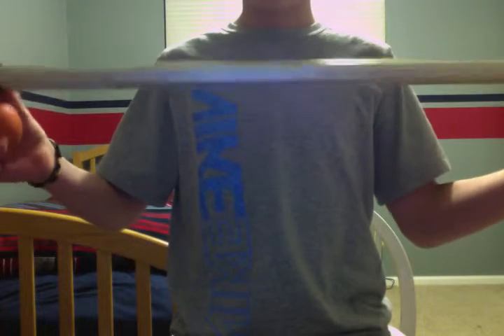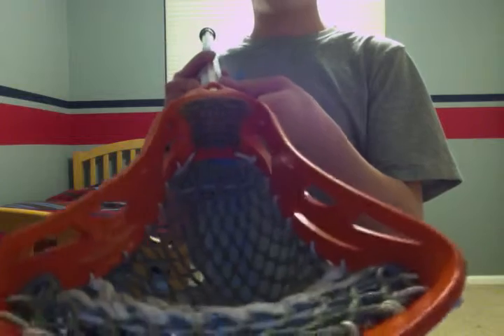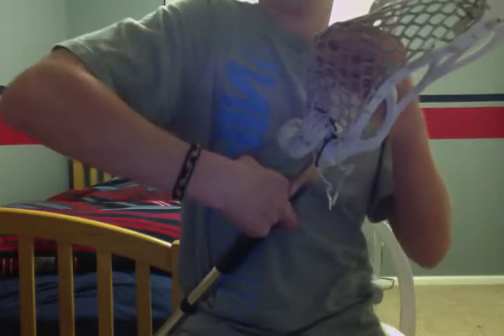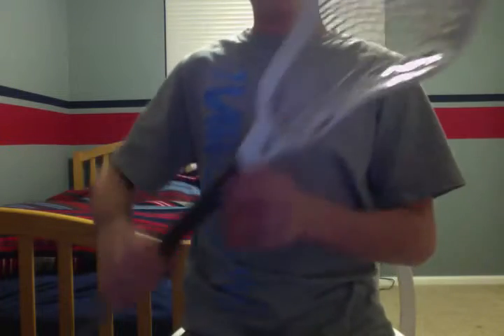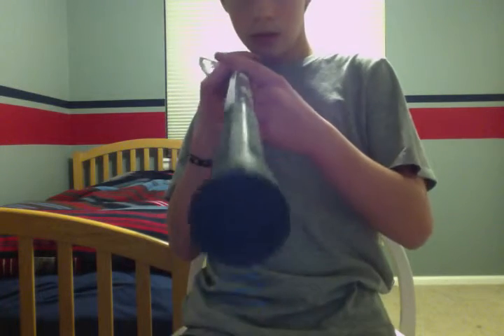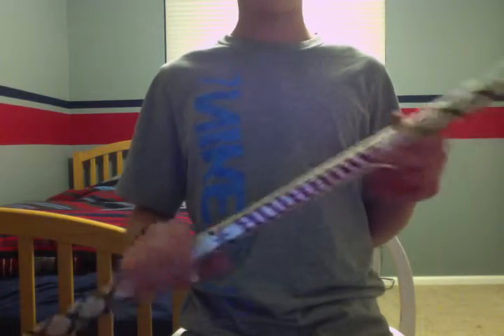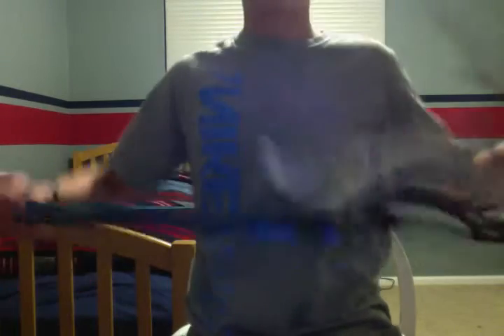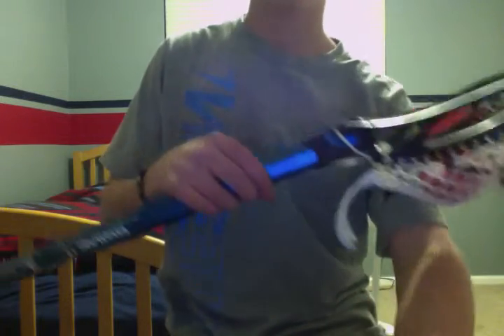My Lacrosse Sticks Review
Also if you have any thing you think I can improve on my sticks and stringing I'm up for suggestions